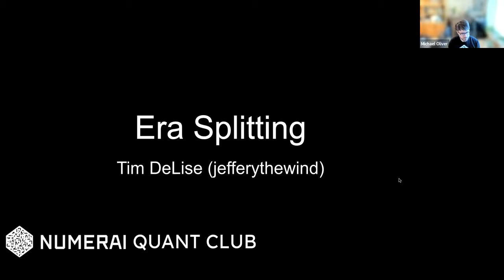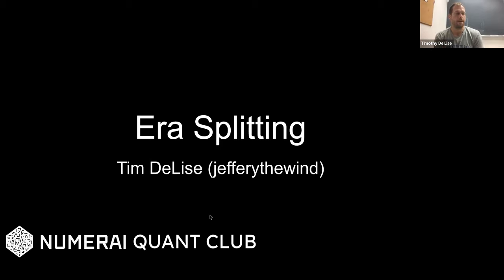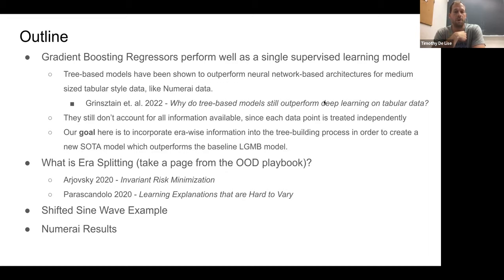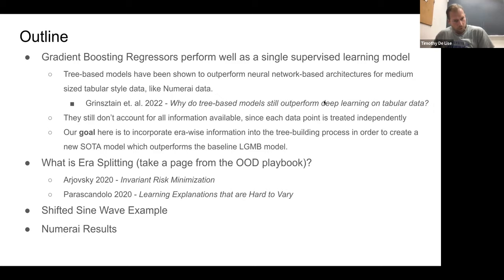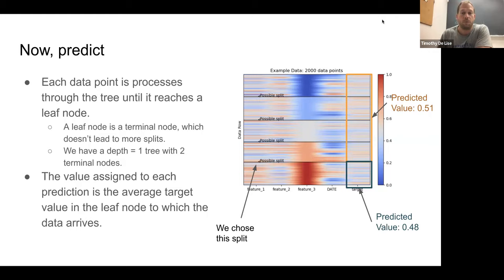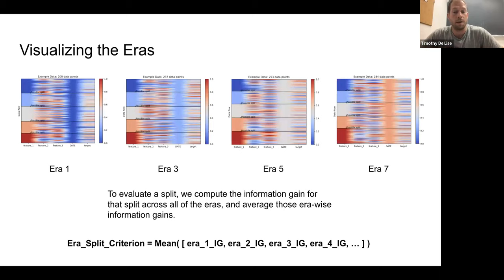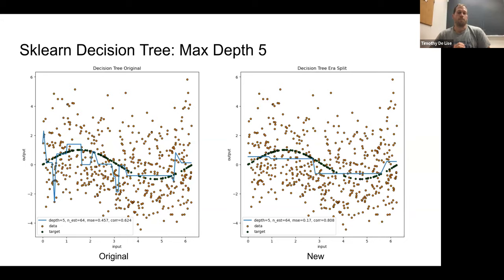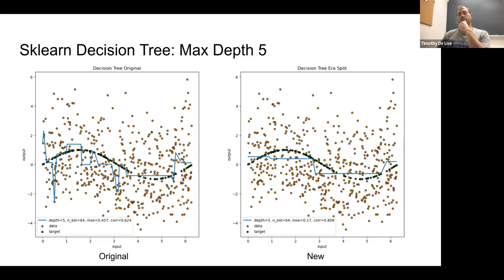Era splitting presentation with jeffreythewind | Numerai Quant Club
Community member jeffreythewind (Tim DeLise) is a PhD researcher at the University of Montreal. Tim has been doing part-time research work for Numerai, and presents today on era splitting.

[00:03] Introducing jefferythewind
[01:26] Outline of discussion on era splitting
[04:49] How decision trees work for regression, looking at example data
[05:27] Building a tree model with training data
[06:25] Deciding which split to use
[07:55] Splitting the root node
[08:56] Information gain for all possible splits
[10:14] Using this tree to predict
[11:25] Era splitting
[12:17] Visualizing the eras
[14:17] Visual toy example
[18:12] Is this an out-of-sample prediction?
[19:09] Did you try anything other than the mean, such as which one has the maximum worst era?
[23:45] Looking at how this works on Numerai’s data, era splitting by itself underperforms
[25:08] Looking at performance when combining two criterion
[27:40] Rotating random forest
[28:36] Reference
[30:52] Directional era splitting
[33:06] Which algorithm is best
[33:39] Total reversal in weird eras, using more targets to help
[39:36] Have you found looking at where rows are globalized contextually within these eras to be useful?
[46:08] Adding up absolute values of each row to find how far from the center it is
[51:08] You can predict the volatility quite well
[54:29] Using predictions as if they are targets for live data
[57:52] Preview for next time: trying to find regimes

Join Numerai’s Chief Scientist and Minister of Research, Michael Oliver, as he digs deep into the world of Numerai, research, data and everything in between.